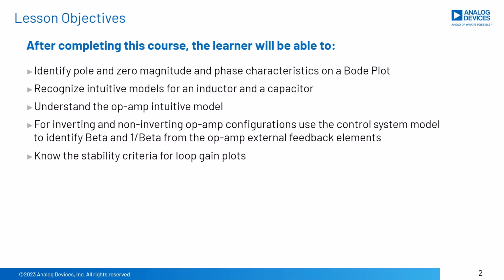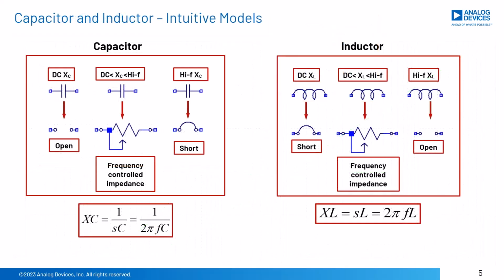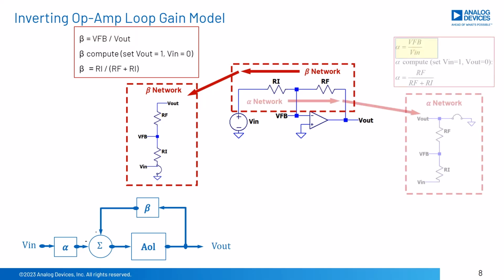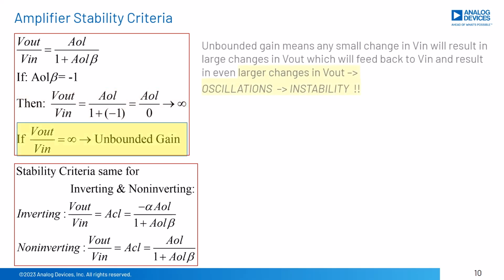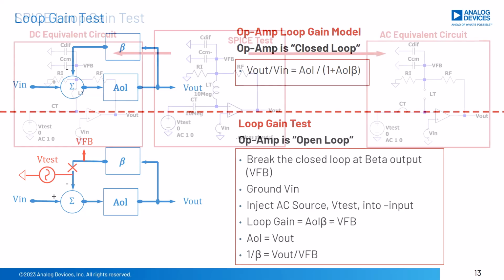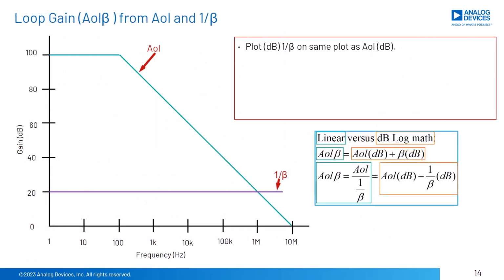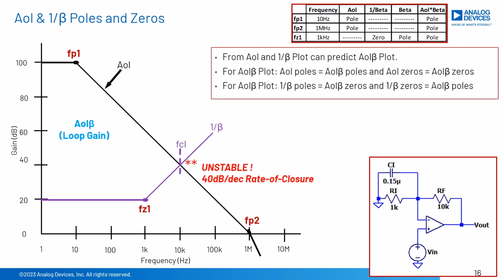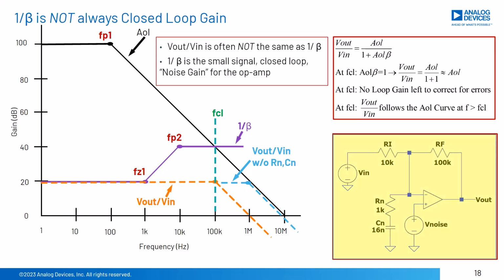運算放大器穩定性基礎知識 - Part 1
本片將介紹解決運算放大器穩定性問題的一些基本工具和概念。首先概述波德圖以及運算放大器的幅度和相位關係。接著定義電感、電容和運算放大器的直覺模型，以便快速了解運算放大器穩定性分析過程。最後使用控制理論創建一種簡單的一階運算放大器穩定性檢查方法，稱為“閉合速率”。OpAmp